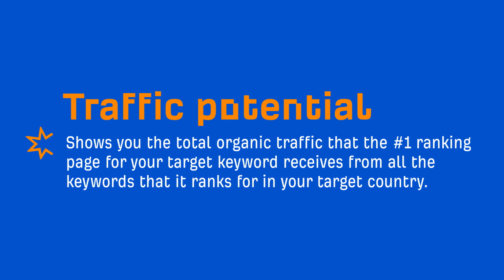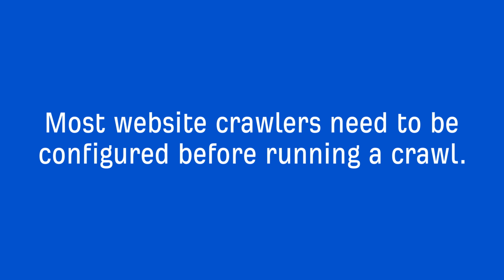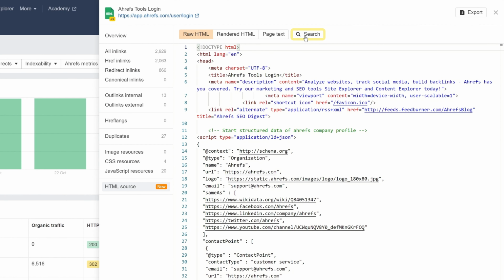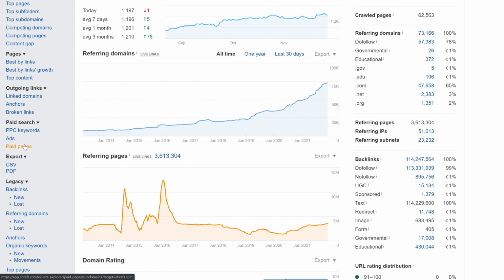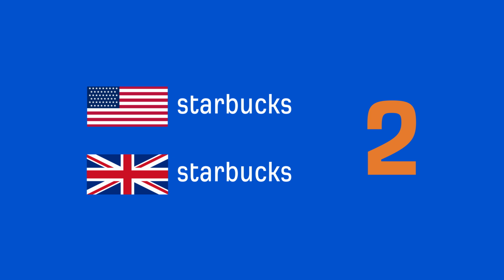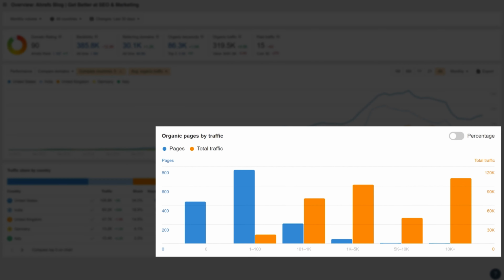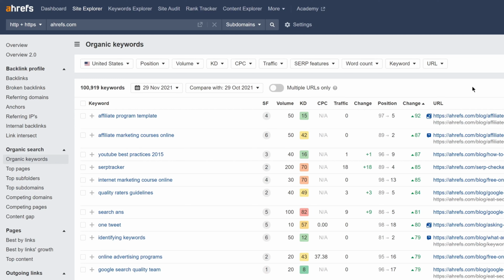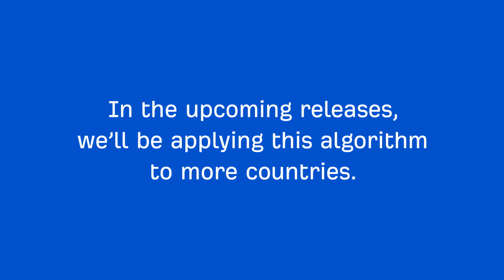Rapid-fire roundup: November 2021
Here are all the product updates and changes from November 2021.

Additional Resources

We’ve made updates to three of our tools in November.

Let’s start with Keywords Explorer. In Keywords Explorer, we’ve:

► Added a new metric called Traffic potential to give you an idea of how much traffic you could get if you were to rank first for your target keyword.

Next, Site Audit.  In Site Audit, we’ve:

► Added an ability to perform search in full HTML and page text. Meaning, after a crawl is finished, you can search for pretty much anything within the content of your pages.

And finally, Site Explorer, where we added quite a few updates:

► The sidebar menu now shows Site Explorer 2.0 reports by default.
► Paid Pages report that shows you a list of pages that are ranking in ads.
► A few changes to Overview 2.0 report in the way we calculate the total number of keywords in “All countries” mode and compare countries on the history chart.
► A new widget in Overview 2.0 that breaks down the pages on a website into buckets according to the amount of organic traffic they get.
► You can now sort by traffic and position changes in the Organic keywords 2.0 report

We also updated our keyword database and now show search volumes until August 2021.